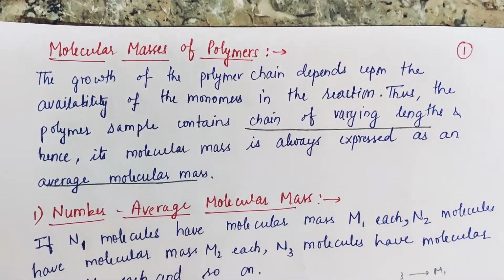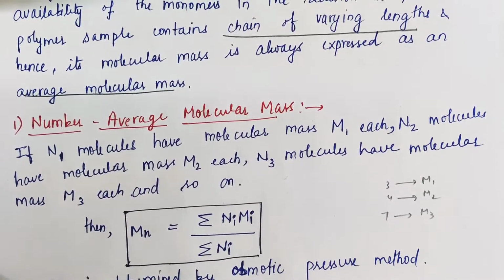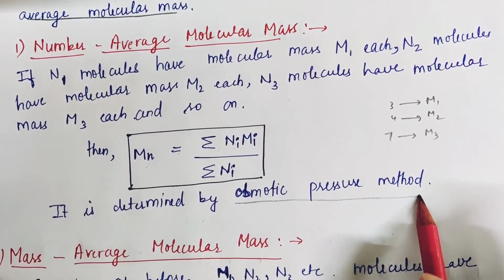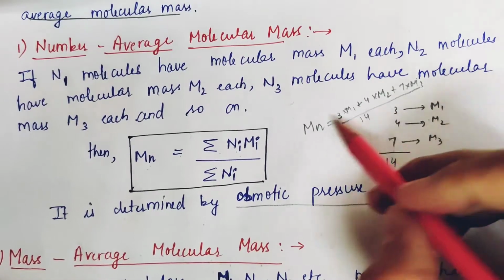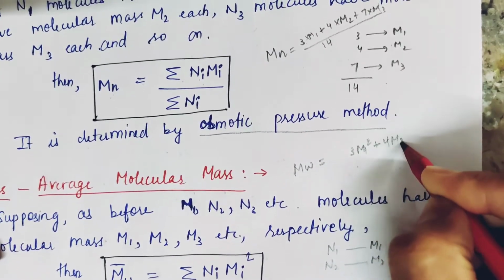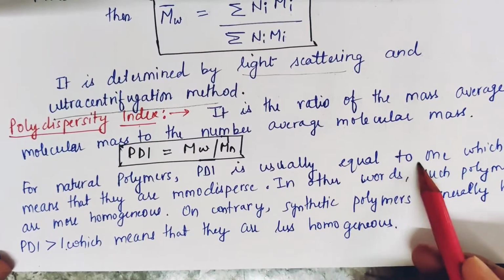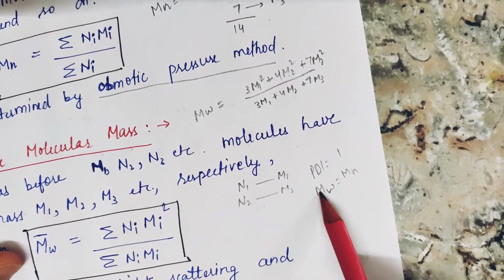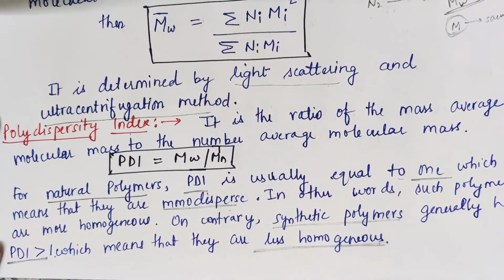Molecular masses of polymers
Number average and mass average molecular masses of polymers and Polydispersity Index(PDI)